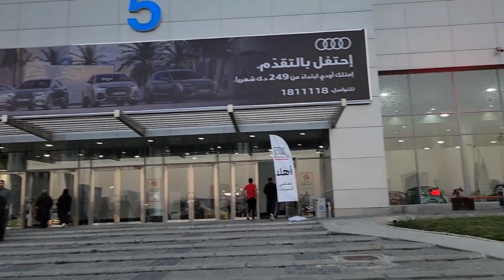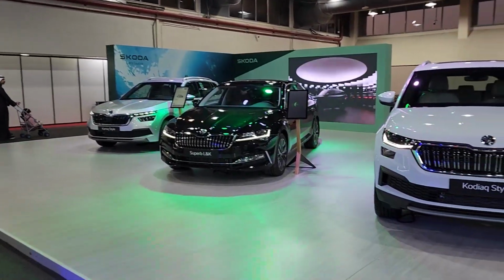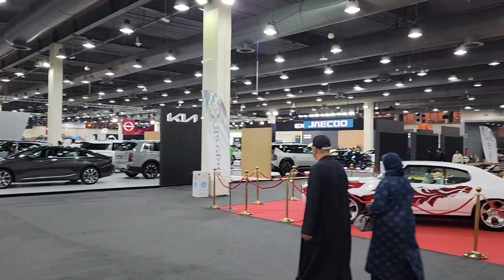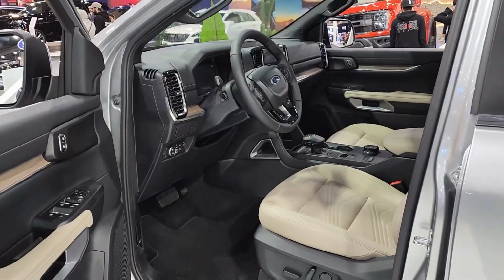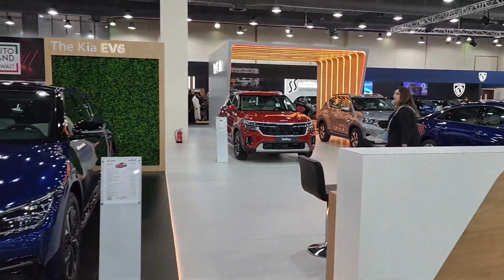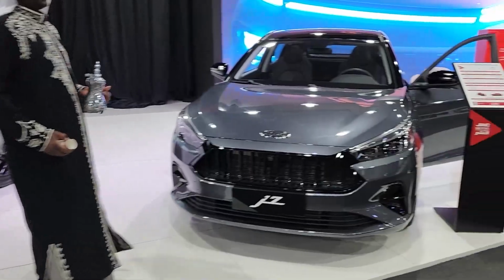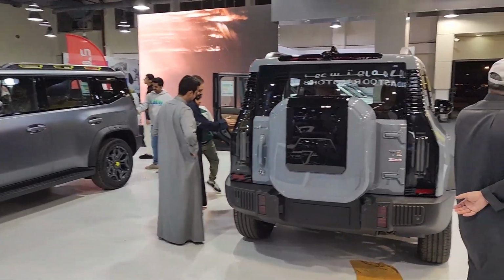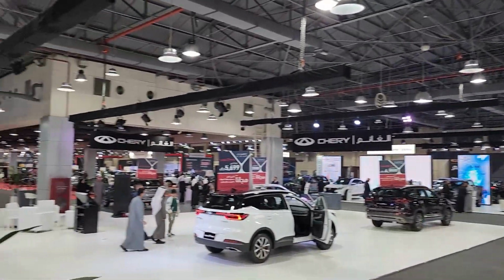Autoland Kuwait Vlog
This video is a complete walkthrough of Autoland Kuwait car exhibition which was from 7-18th Feb 2024.